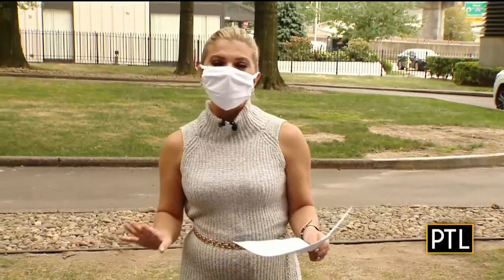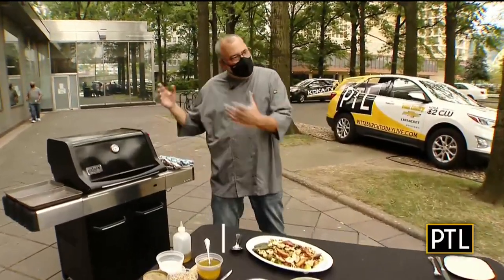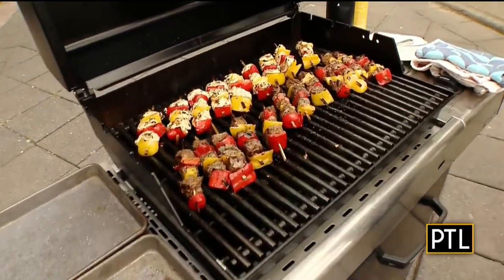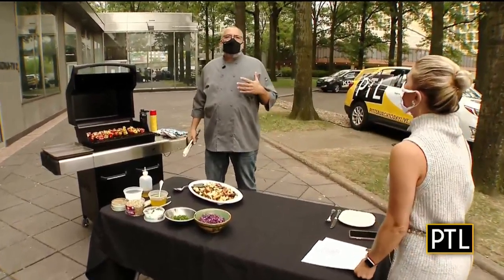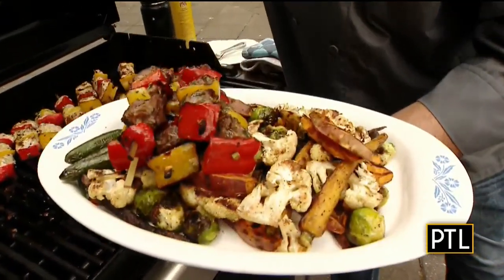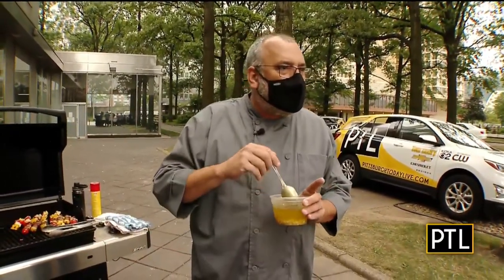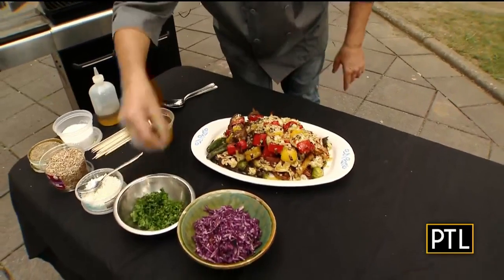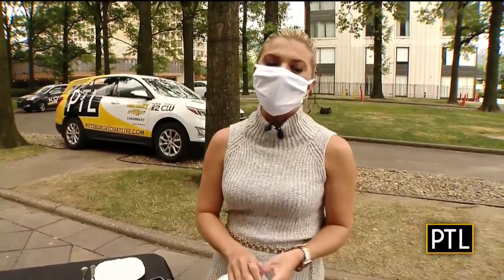Fall Grilling With Chef Bill Fuller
Pittsburgh Today Live's Heather Abraham talks with Chef Bill Fuller about good recipes for fall grilling season!